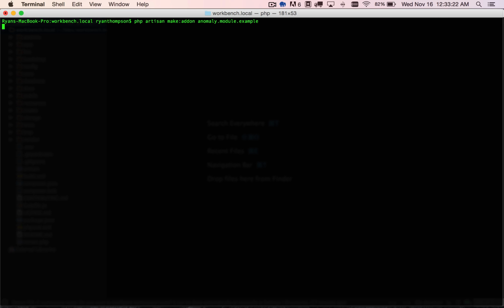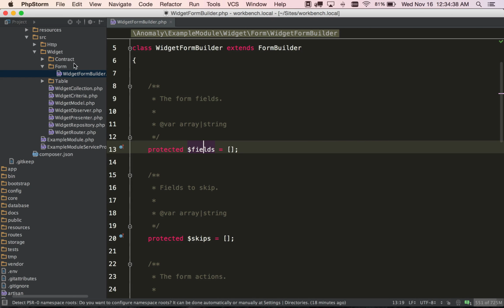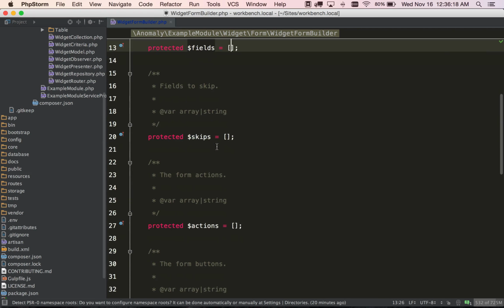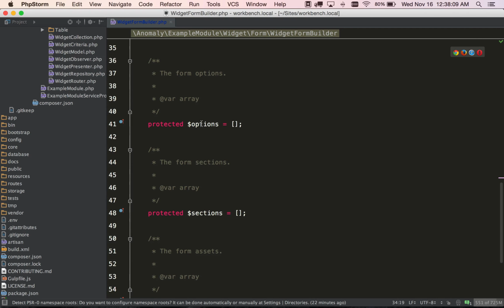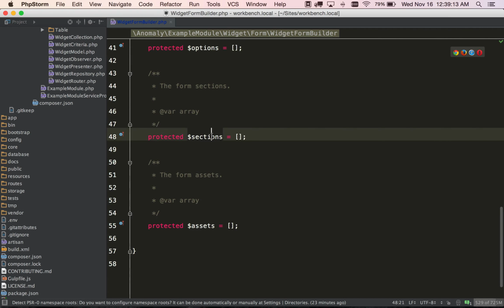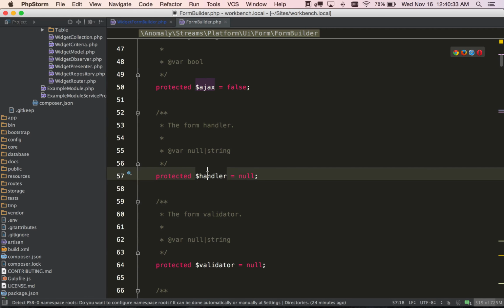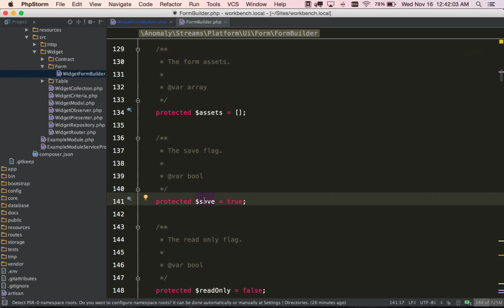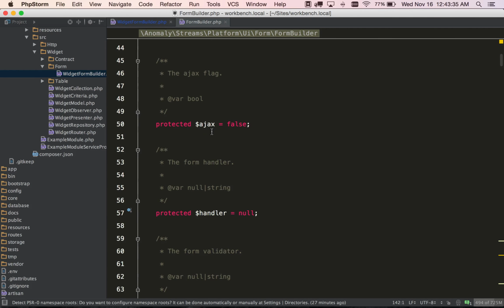An Introduction to Form Components in PyroCMS v3